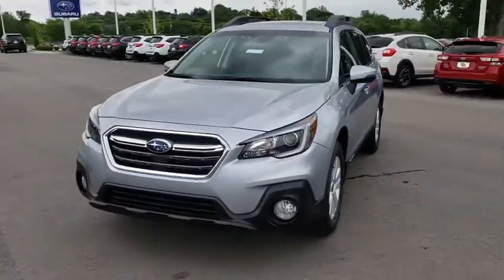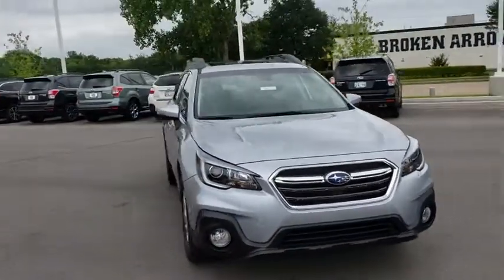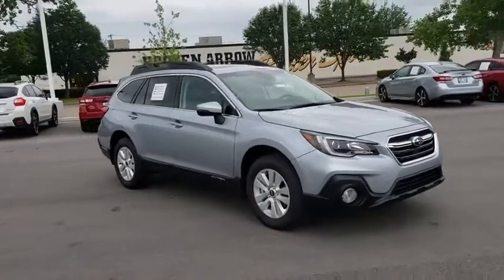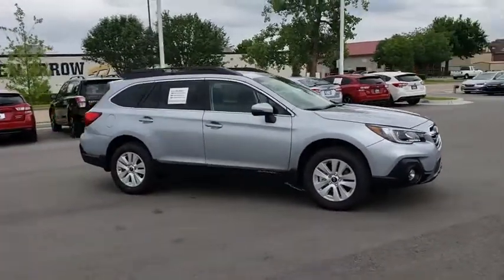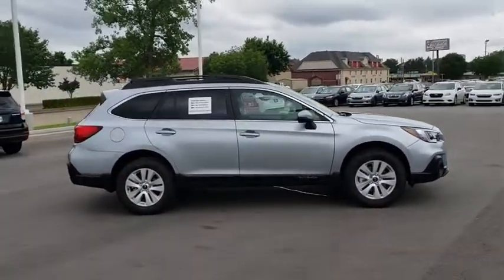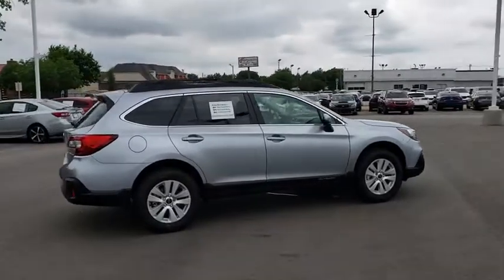2018 Subaru Outback Tulsa, Broken Arrow, Owasso, Bixby, Green Country, OK 364540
2018 Subaru Outback

Ferguson Superstore
1601 N Elm Place

$2,522 off MSRP! 2018 Subaru Outback 2.5iPriced below KBB Fair Purchase Price! 32/25 Highway/City MPGAt Ferguson, we are Upfront and Simple. We offer our best price to everyone, the first time. The only additional fee you pay is a $379 documentation charge.